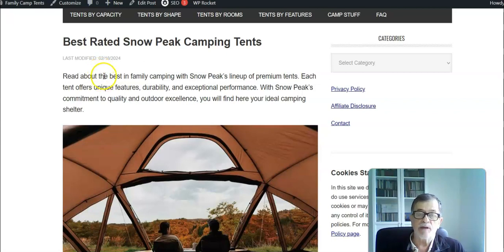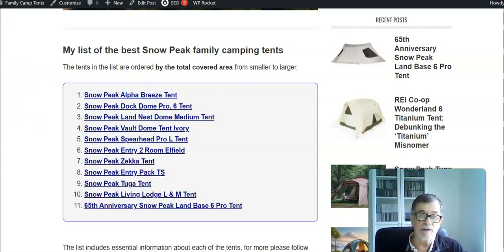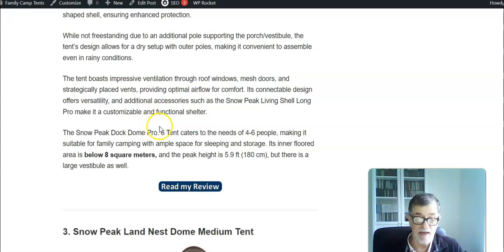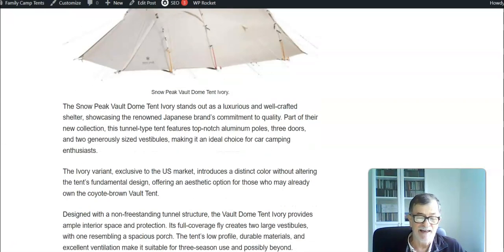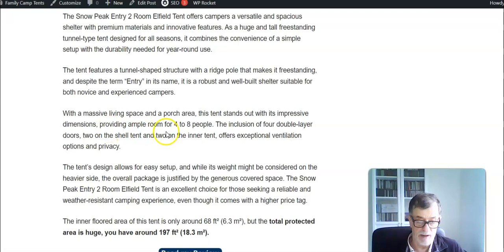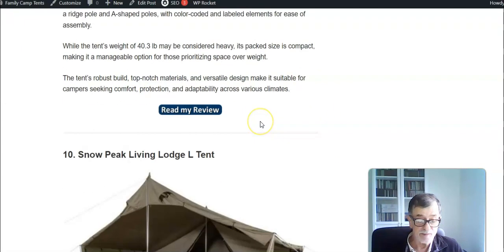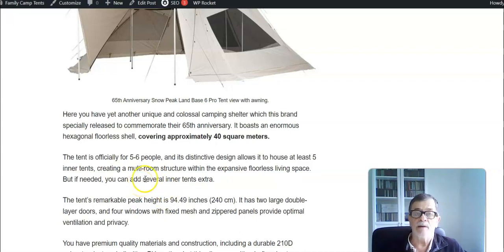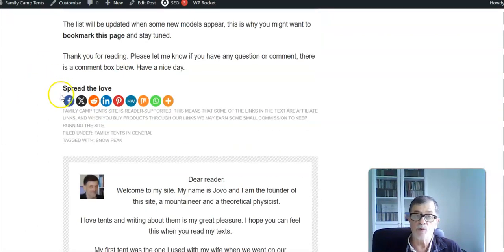Best Rated Snow Peak Camping Tents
Read about the best in family camping with Snow Peak’s lineup of premium tents. Each tent offers unique features, durability, and exceptional performance. With Snow Peak’s commitment to quality and outdoor excellence, you will find here your ideal camping shelter.